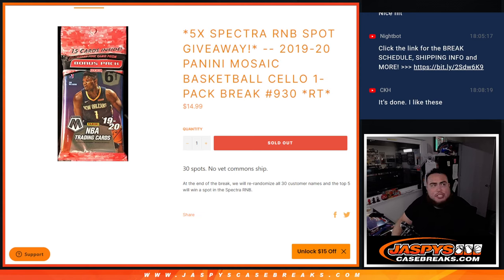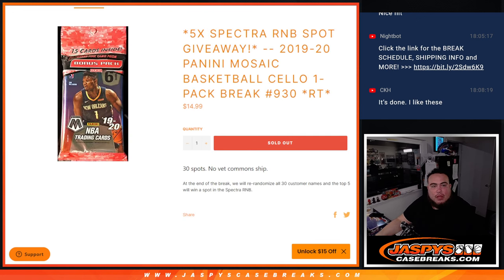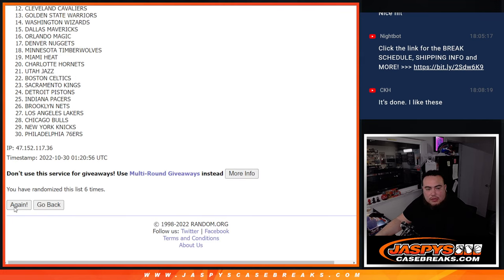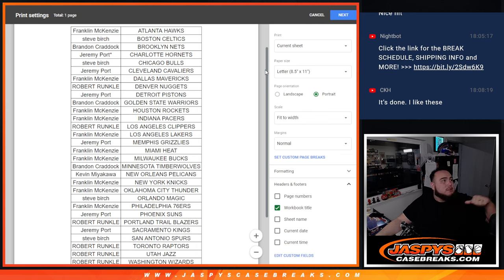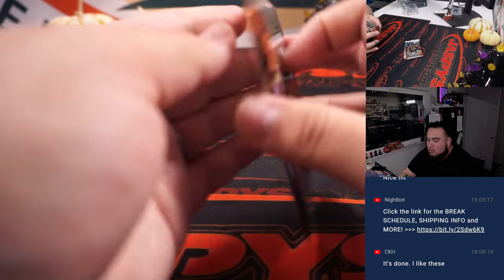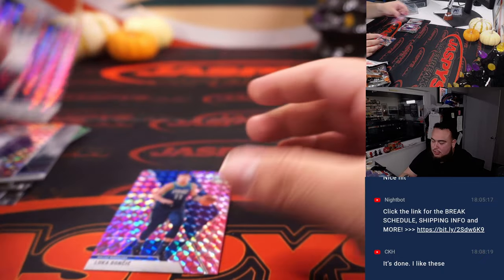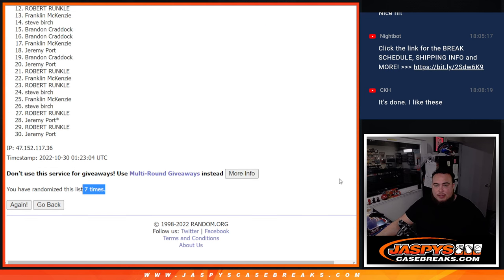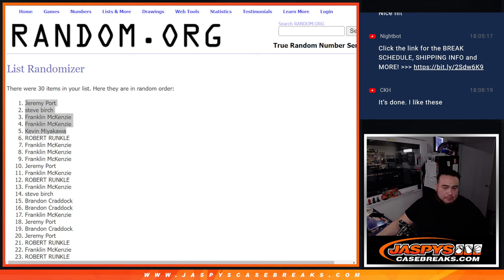Sat. 10/29/22 - *5x SPECTRA RNB SPOT GIVEAWAY!* -- 19-20 Mosaic Basketball Cello 1-Pack #930 *RT*